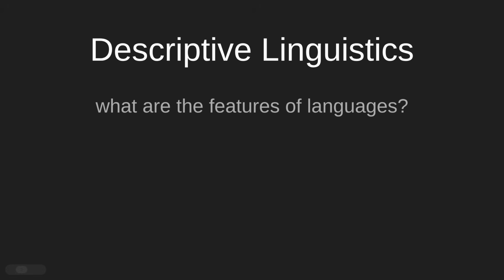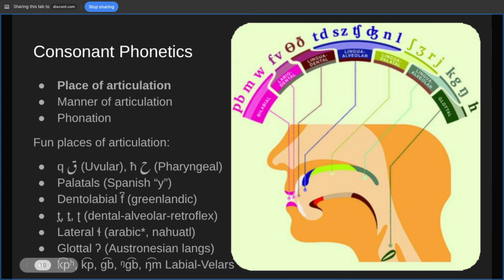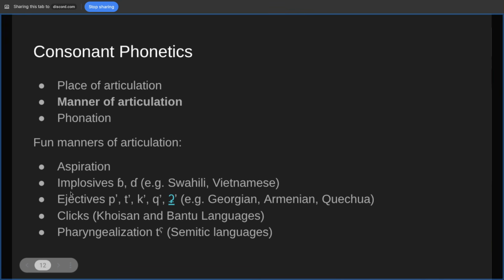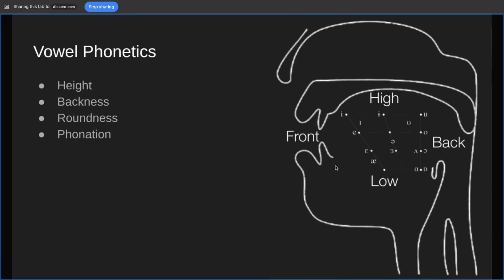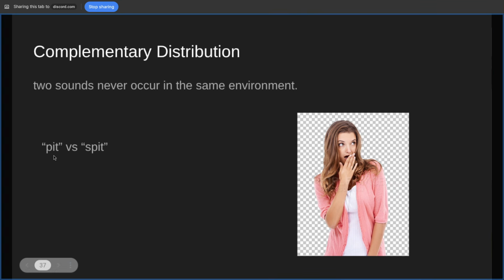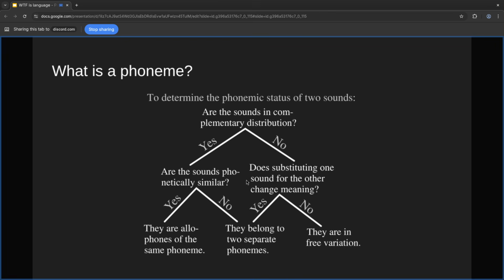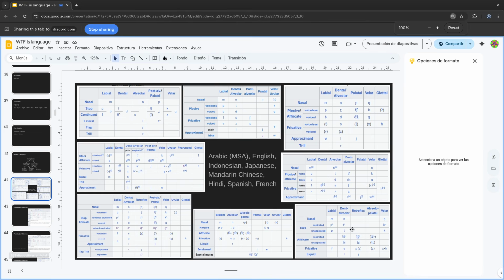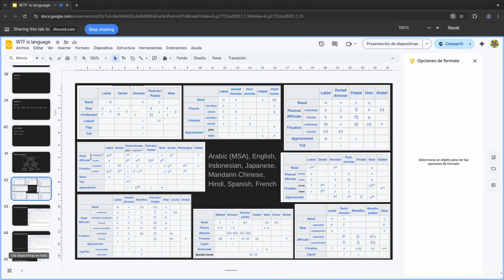how mouth make noise?????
An introduction to phonetics, phonology, and the IPA, by 2swap (with help from Mega)

Sorry for the crappy recording :/